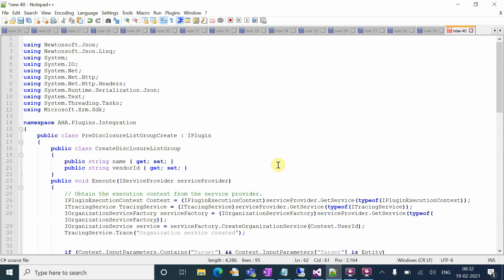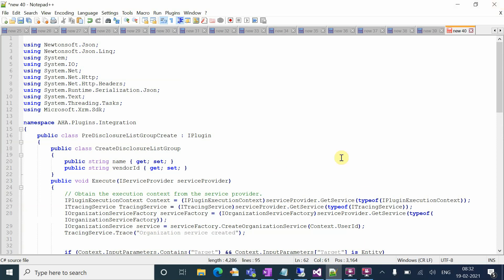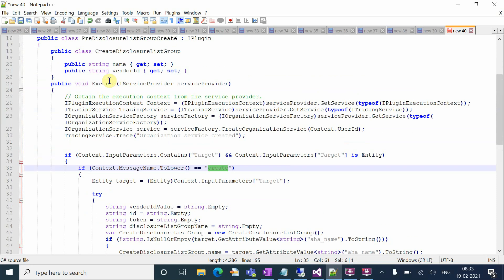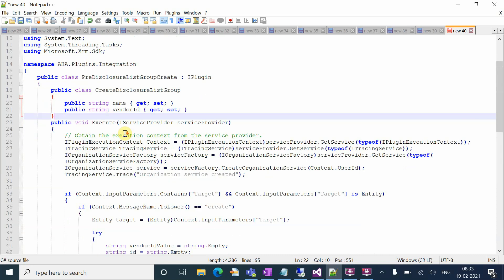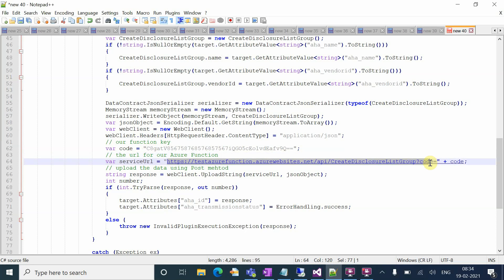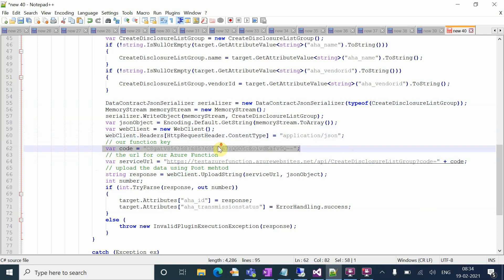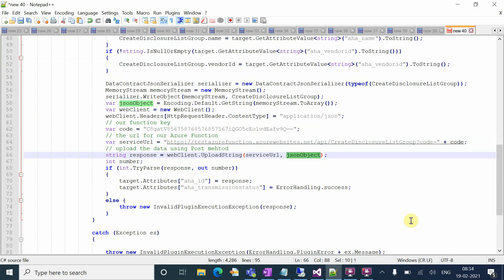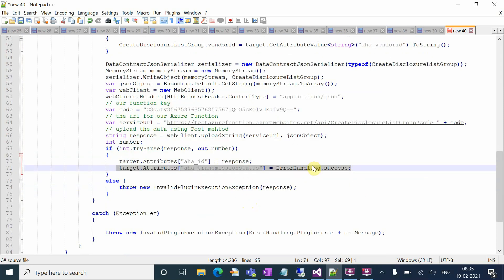How to Call Azure Function from Plugin(Dynamics 365)